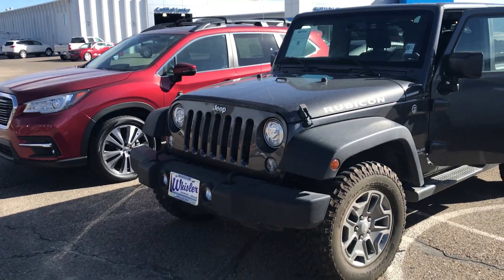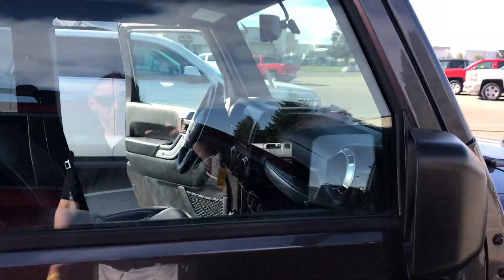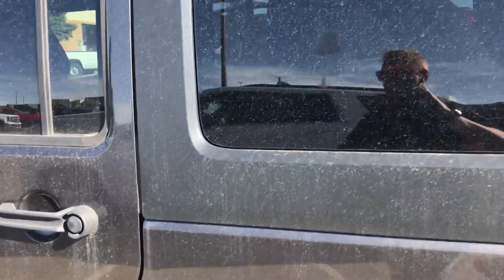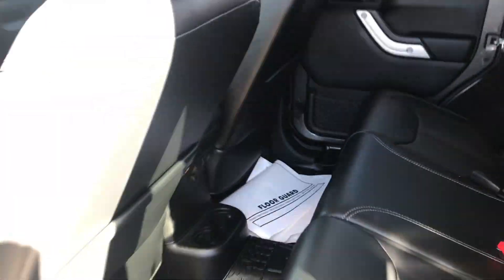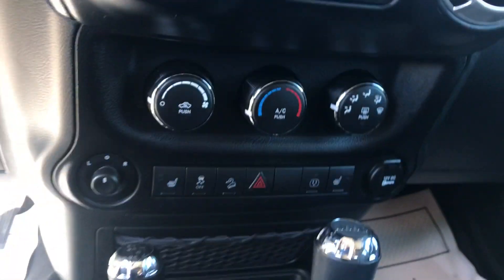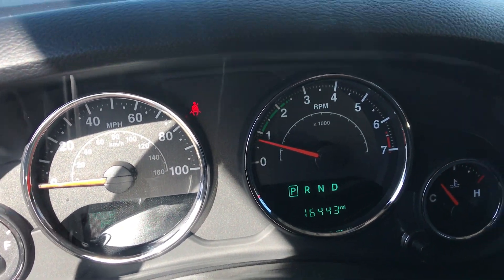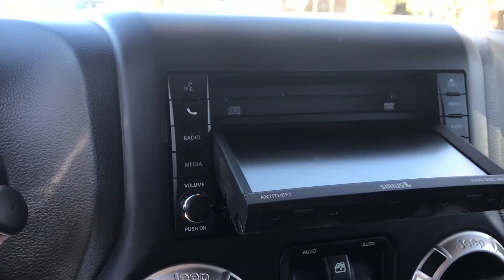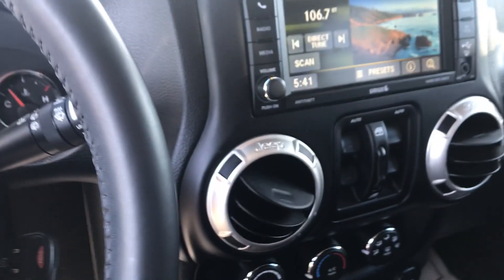PRE-OWNED 2017 JEEP WRANGLER UNLIMITED Rubicon 4x4 (18C020C) Tre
This Used Granite Crystal Clearcoat Metallic 2017 Jeep Wrangler Unlimited is for sale at Whisler Chevrolet Cadillac; featuring a 3.6L V6 24V MPFI DOHC and 4D Sport Utility body style. Compare our pricing to other auto dealers; give us a call at if you have any questions; then pay us a visit to see why we are a premier Cadillac, Chevrolet dealership near Rock Springs and Green River, located in Rock Springs, WY.